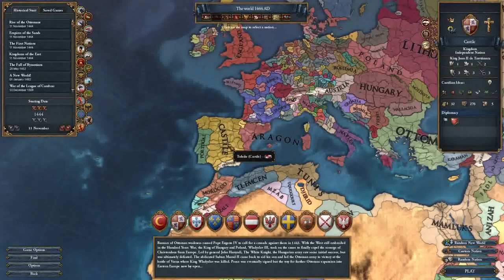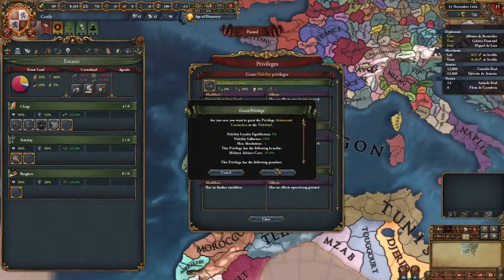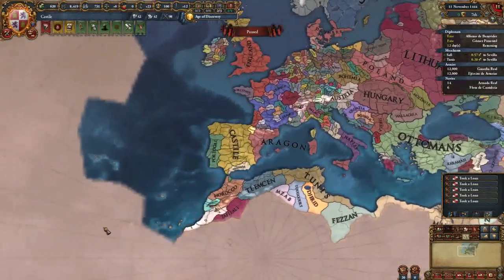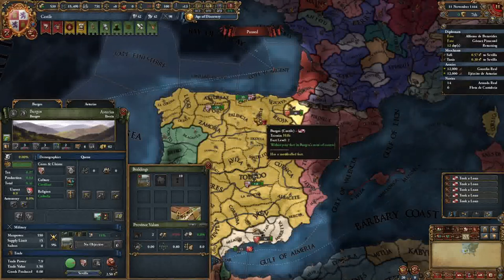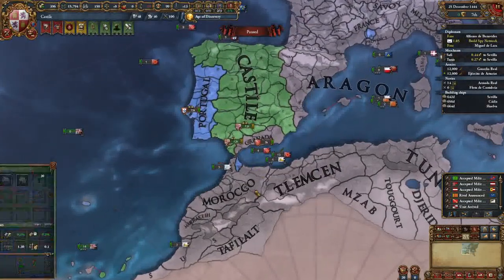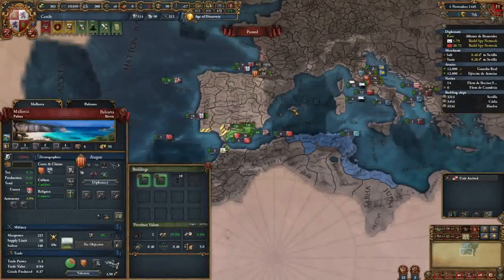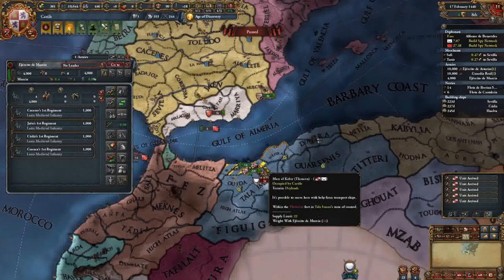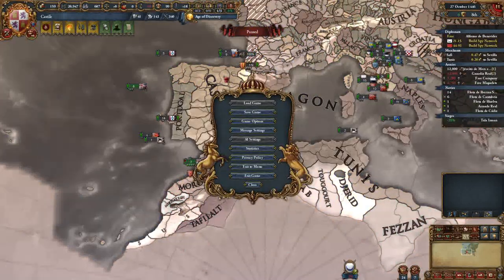Eu4 Beginner 1.34 Walkthrough - Setting up - Castile/Spain #1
A basic walkthrough of how I would go about starting an eu4 1.34.4 Lions of the North campaign as Castile.

Information about various game mechanics and tips as they come up in the course of game play. No savescums, ironman on, taking what happens and rolling with it, showing that you can succeed in less than optimal situations in the game.